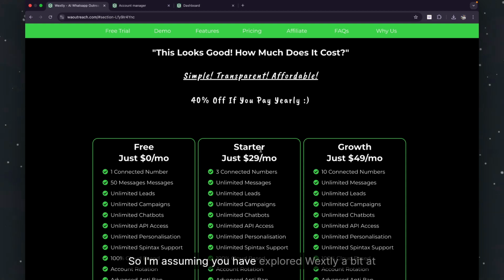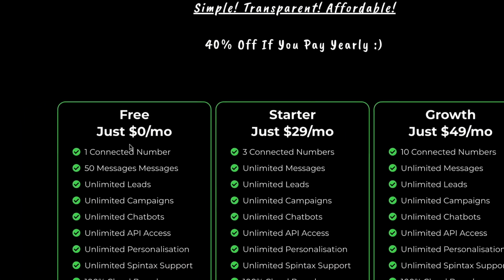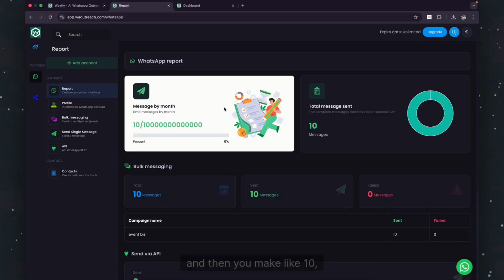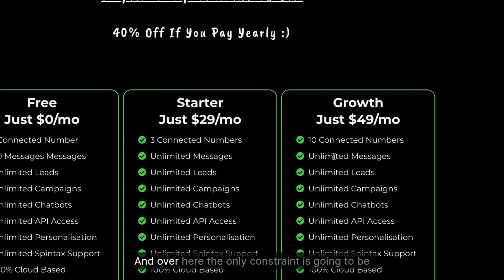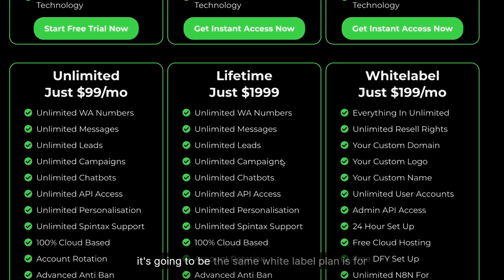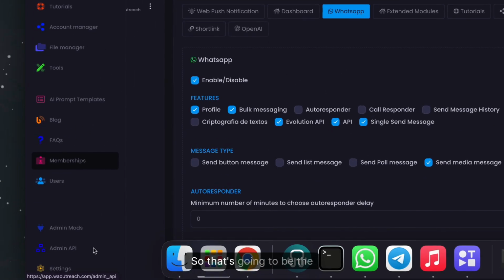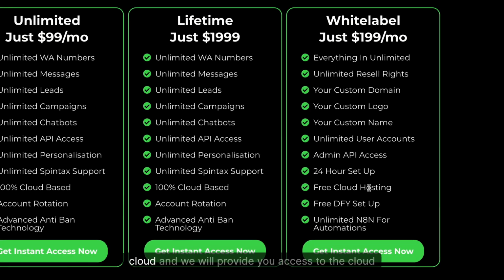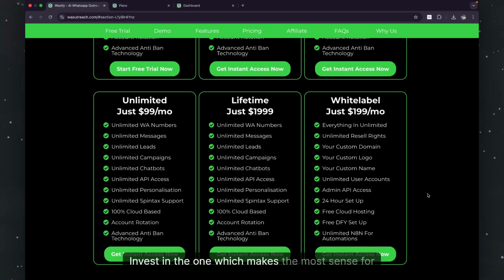Wextly Pricing Fully Explained